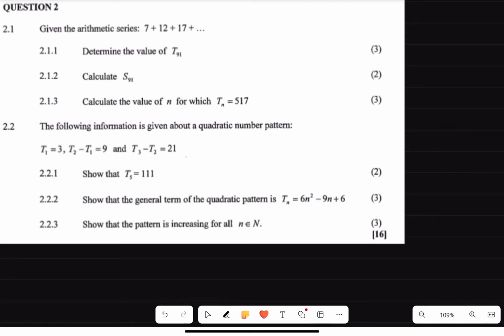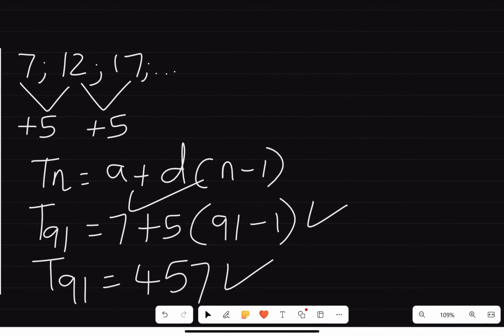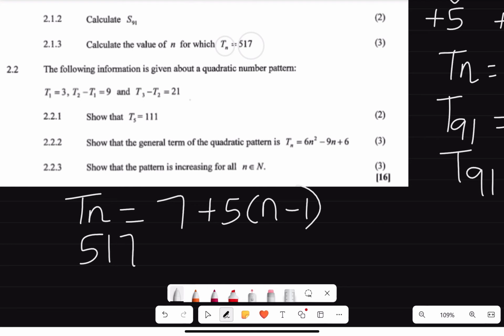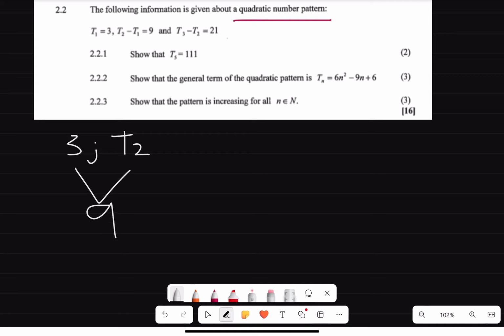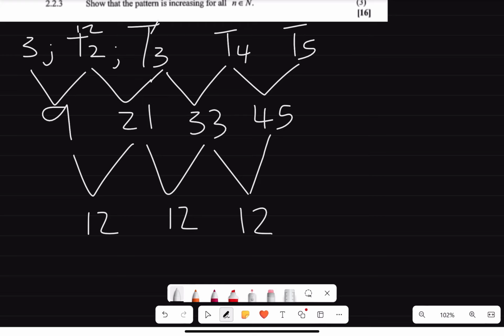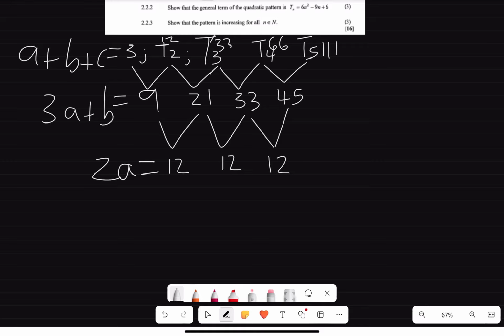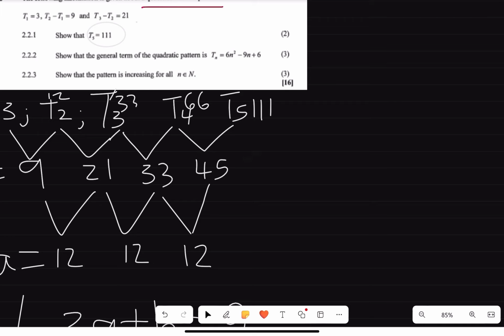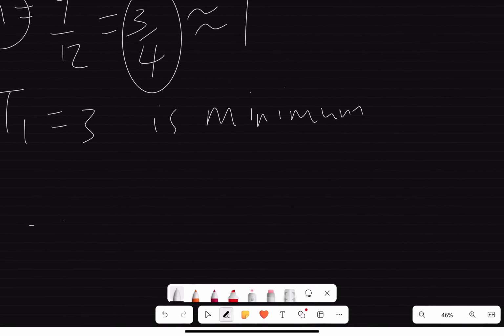2023 November Paper 1 : Question2 (sequence and series)